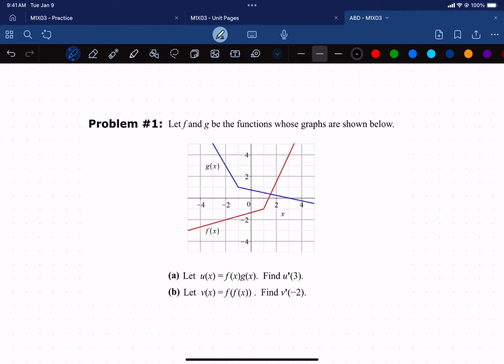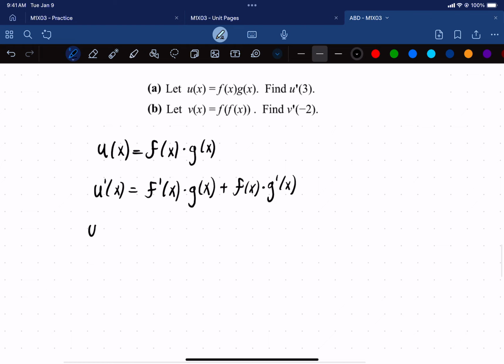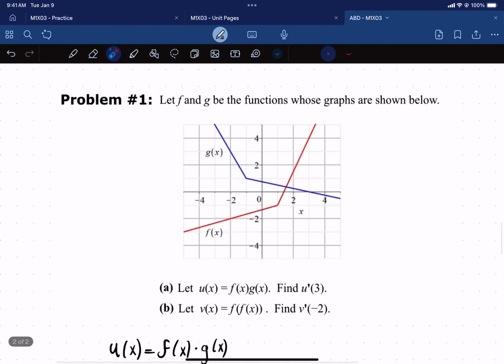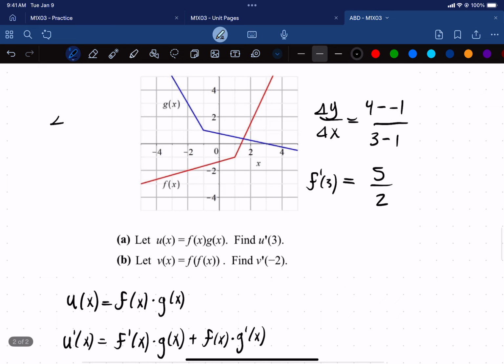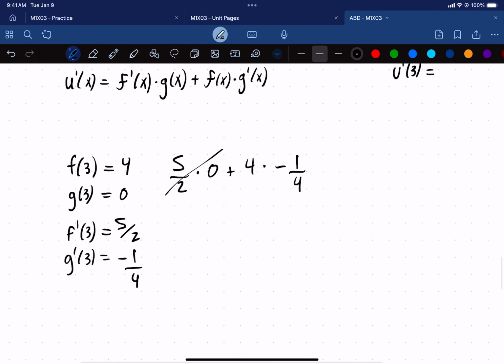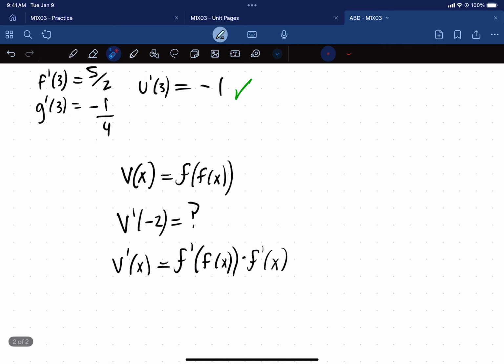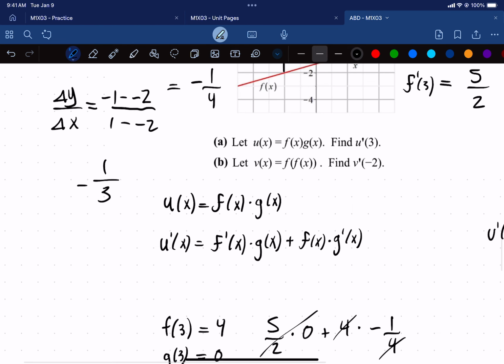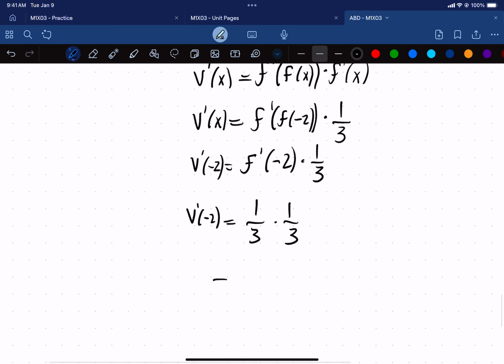An Intuitive Calculus Problem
calc 1 practice